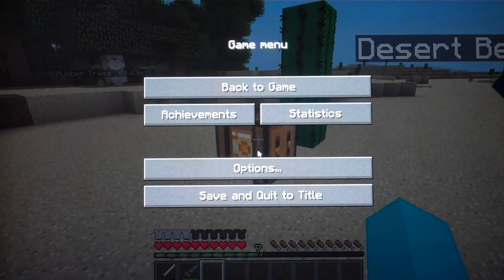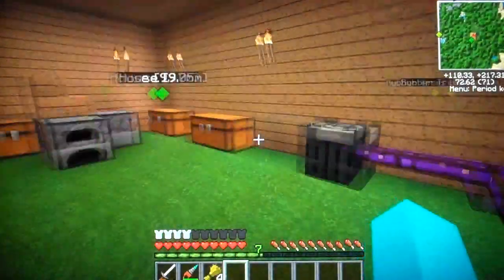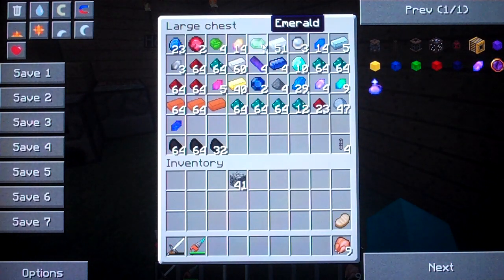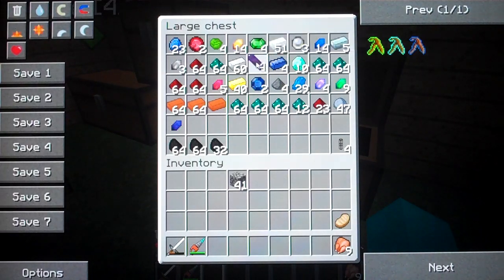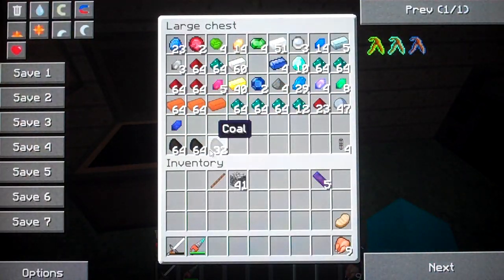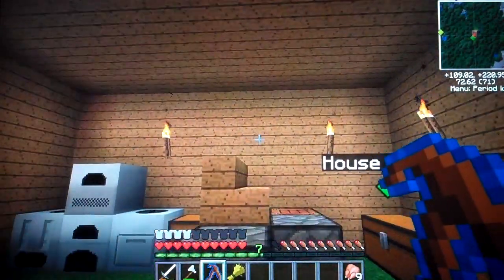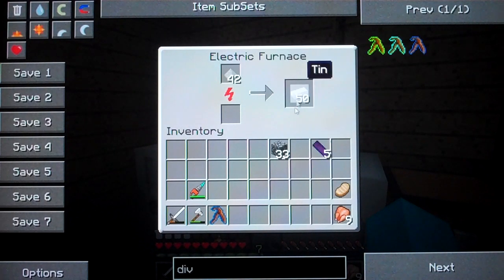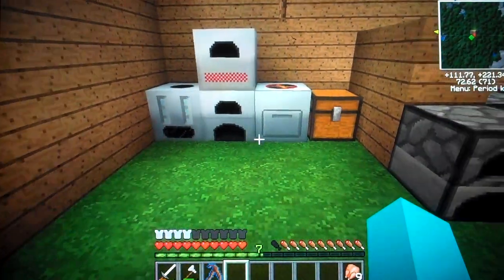Minecraft Episode 6 - Equivalent Exchange Added!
After going mining it's really apparent i missed some of the items from equivalent exchange. The divining rod is really a tool i didn't want to be without so i added the equivalent exchange mod into my little playthrough.